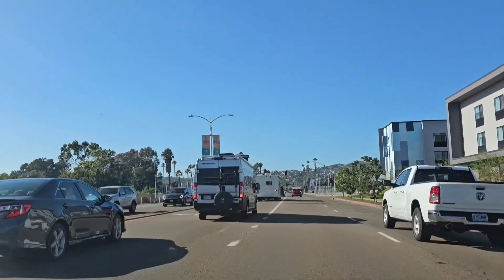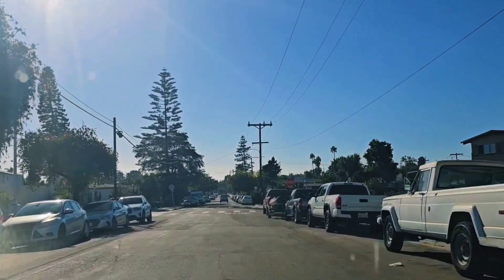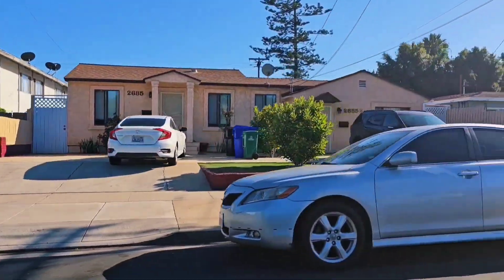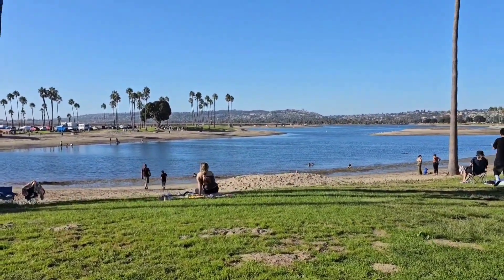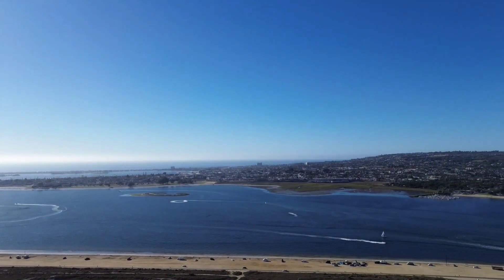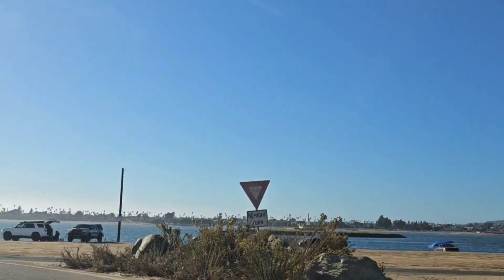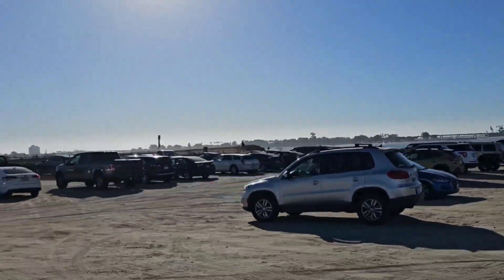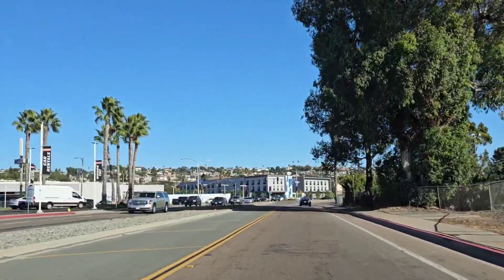Oldest Gang Neighborhoods-San Diego Worst Neighborhoods[Mission Bay]Hood Vlog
The WestSide Of San Diego Home To beautiful Mission Bay, Fiesta Island And the many beautiful spots surrounding this area makes it a unique place to visit!